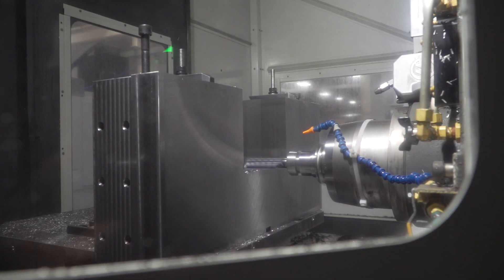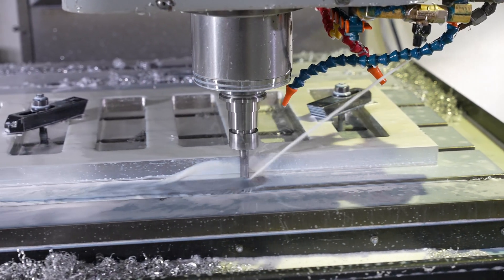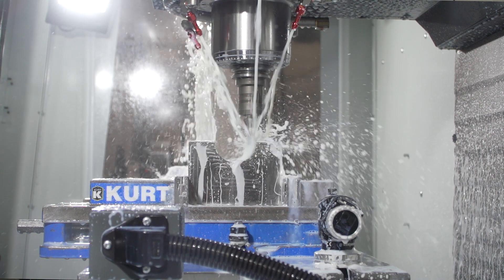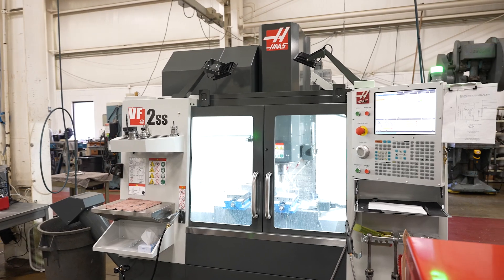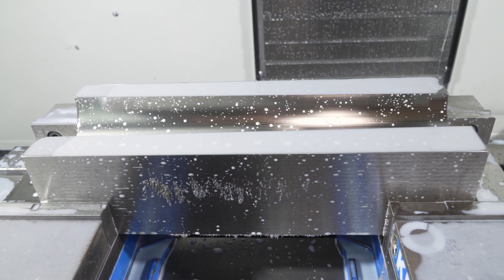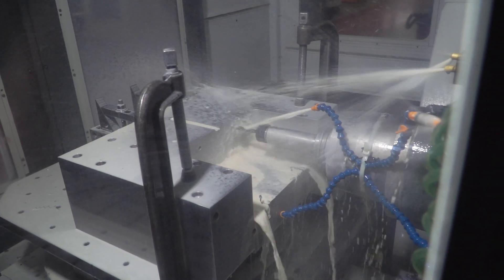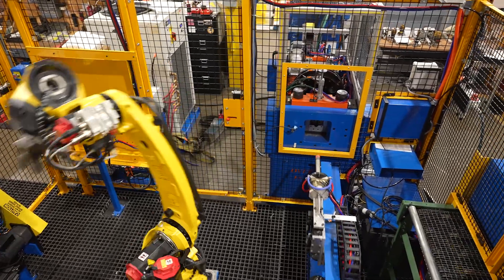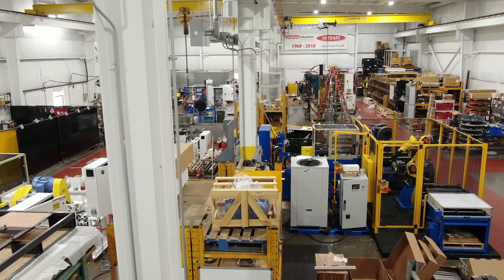Machining Tooling and Components for Tube Forming Systems on Haas CNC's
Overton Industries is an OEM of tube forming equipment used in a variety of industries that include automotive, HVAC and Defense. As a longtime customer of Haas Automation and HFO Chicago, they have a wide variety CNC machine tools at both their Franklin Indiana and Mooresville Indiana facilities. In their Mooresville Indiana facility they manufacture high-speed stamping dies and compaction tooling, while in Franklin they machine tooling and components for their own range of tube forming equipment.

In this Haas INSIDER video, we learn how they machine hardened tool steel up to 62HRC on their two newest Haas Super-Speed vertical machining centers as well as why they selected Haas EC-1600 horizontal machining centers to machine large components of their tube forming equipment.

And be sure to follow us for more videos @hfo_trident_machine_group on Instagram,